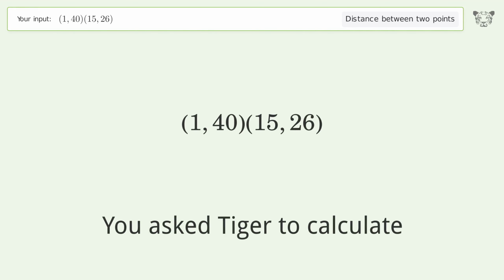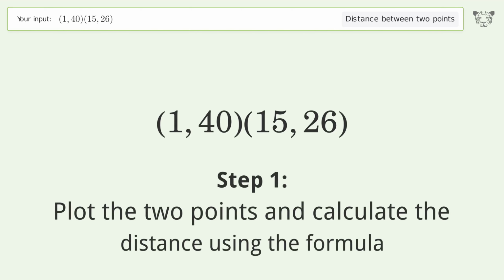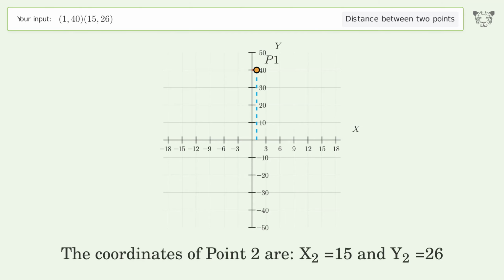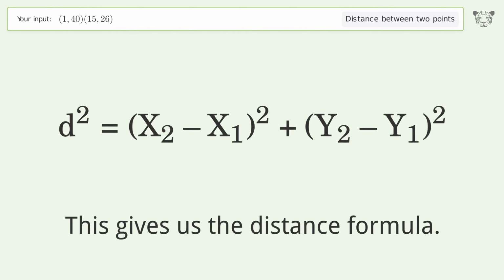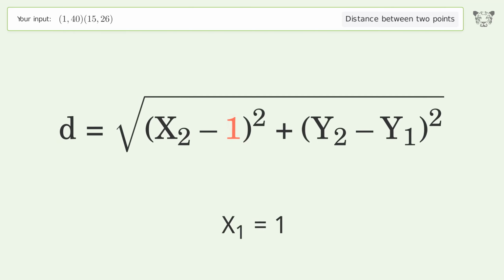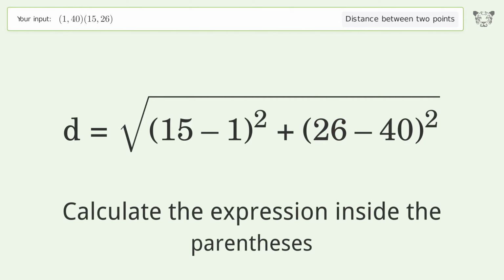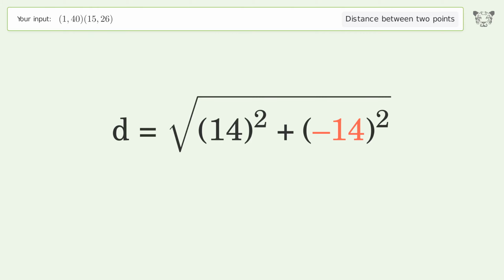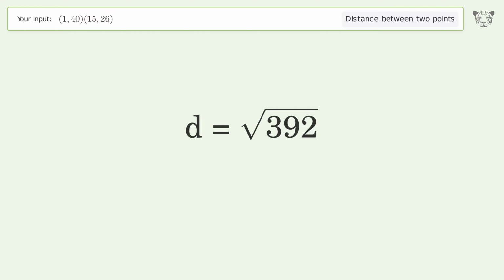Find the distance between two points p1 (1,40) and p2 (15,26): Step-by-Step Video Solution